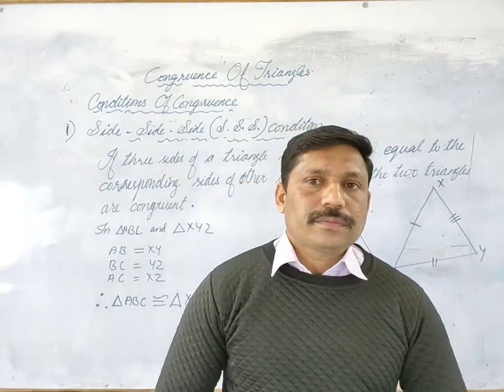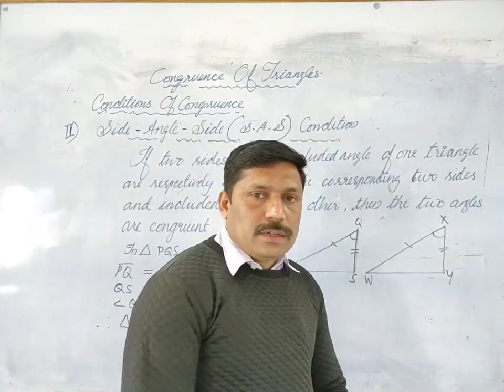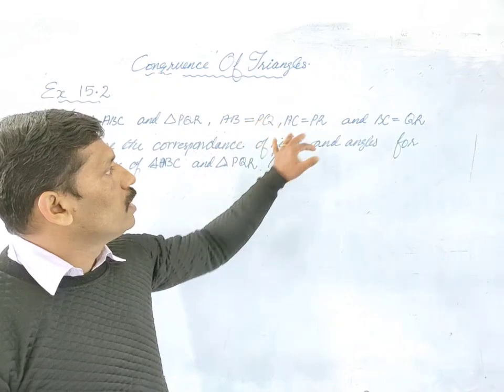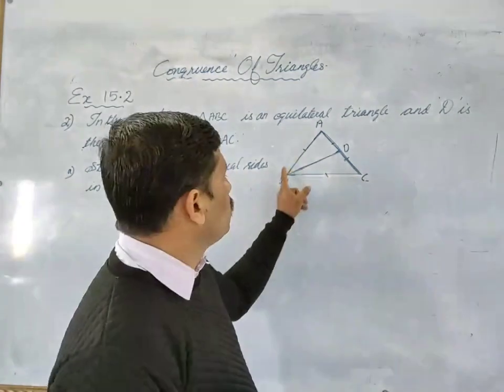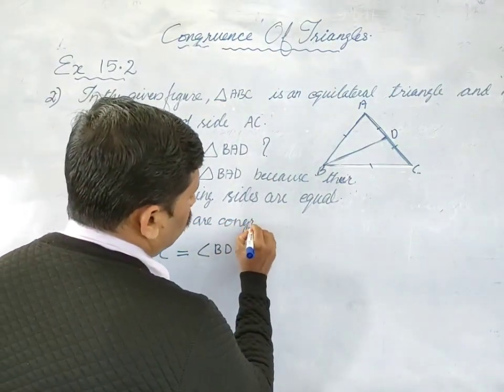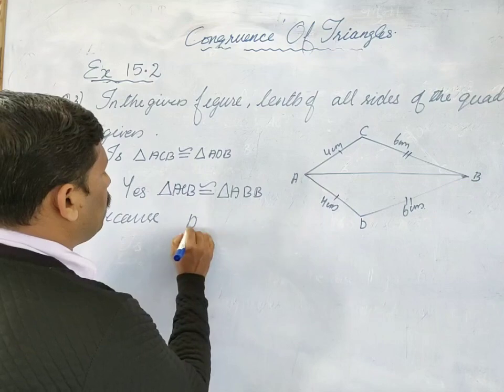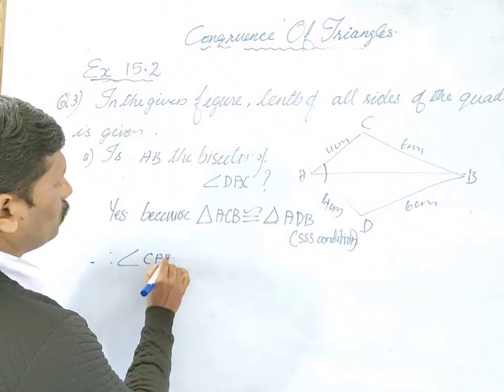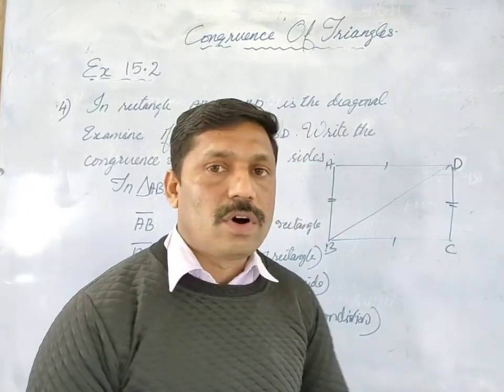Class7 ||Maths||Chapter15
ex15.2 congruence of triangles